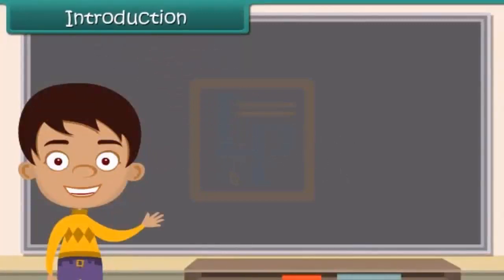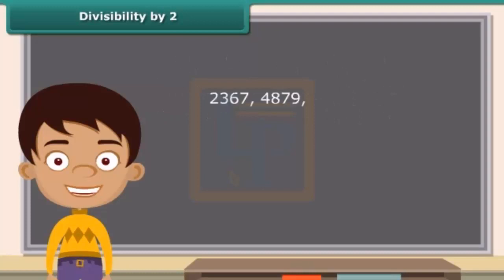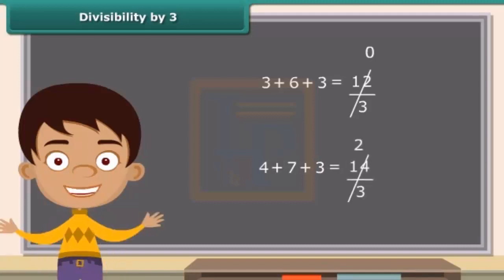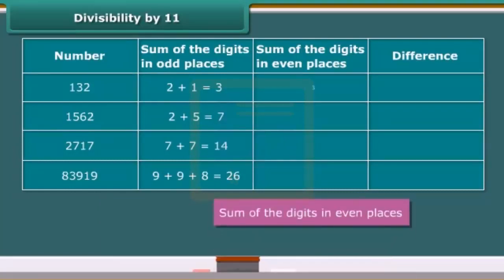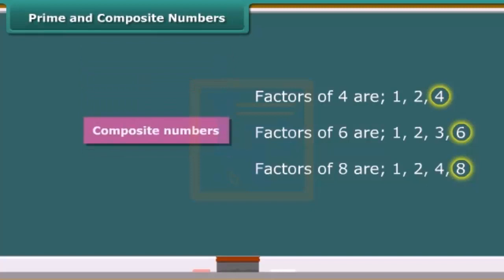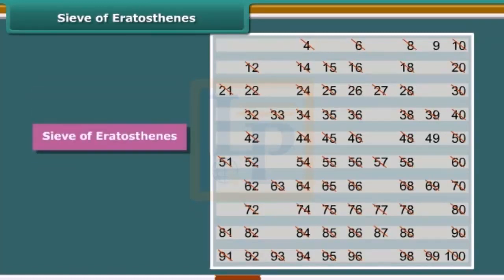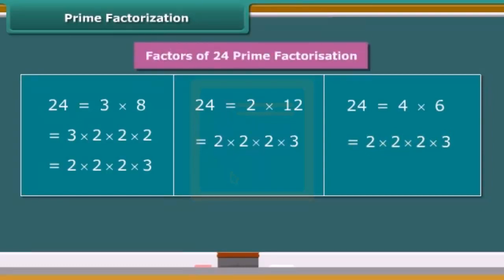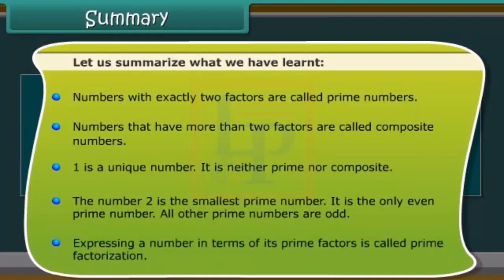Divisibility Rules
Hello Friends,